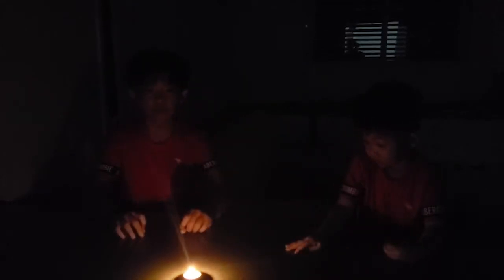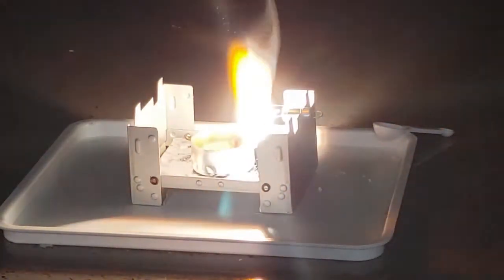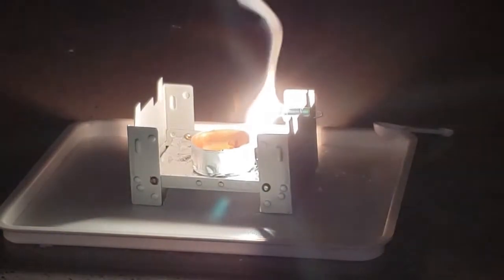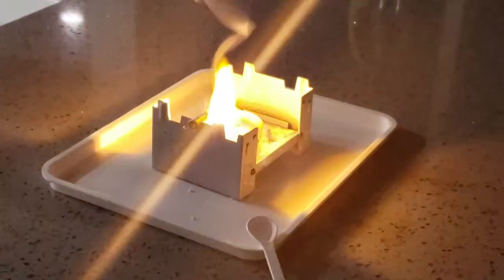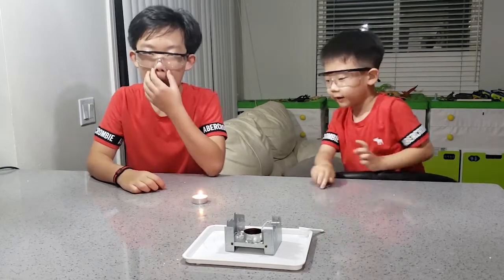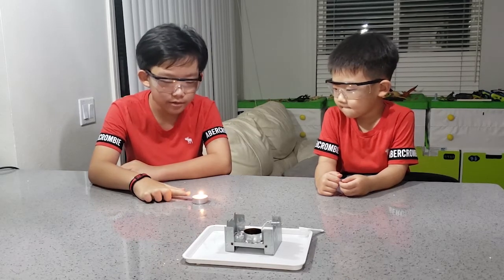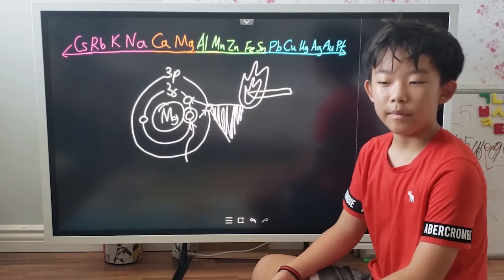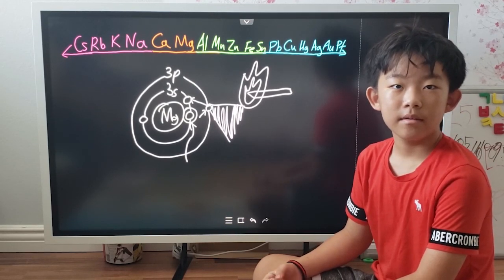Blackout? Let there be LIGHT, with Magnesium.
We end up with a blackout but the traditional candle is too dim. So we burn Magnesium metal(Mg) and make lots of light, heat and Magnesium Oxide(MgO). Check out how in this video!

MEL Chemistry